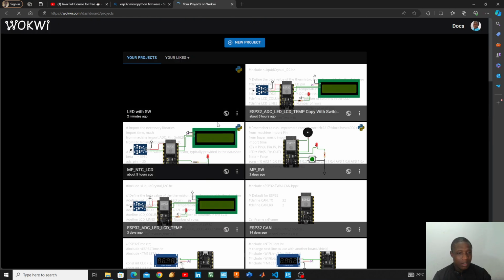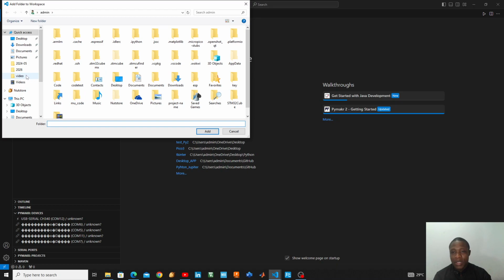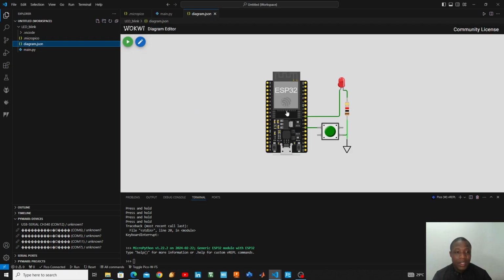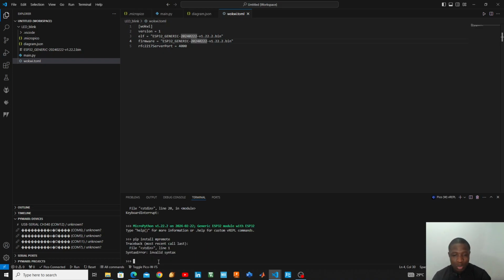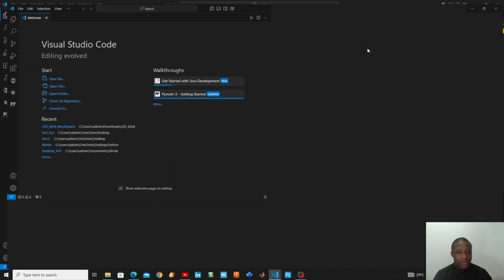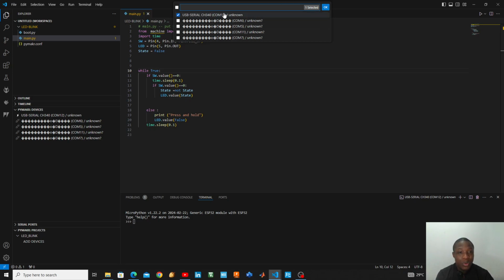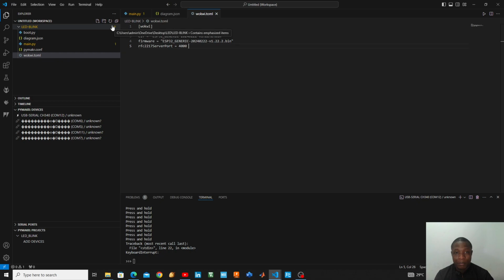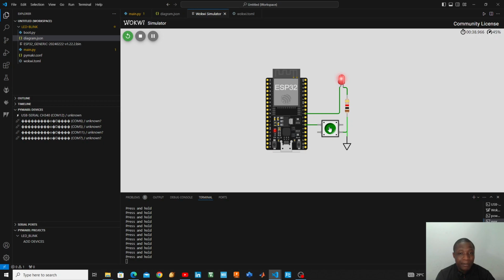How to simulate Micropython and ESP32 in VS Code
This video is a simple tutorial about how to simulate ESP32 in VS Code using micropython and Wokwi. You'll need to have with Pymakr or MicroPico and Mpremote installed on